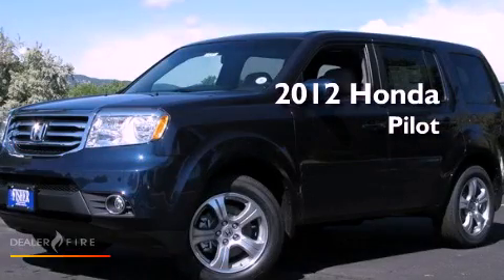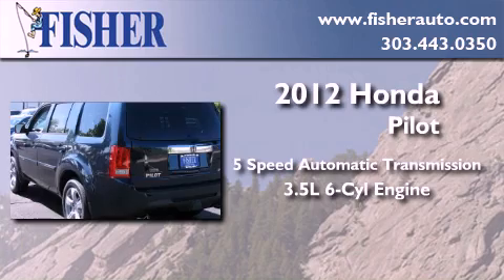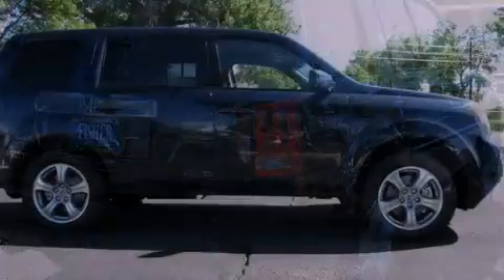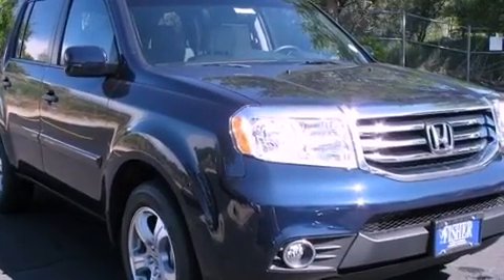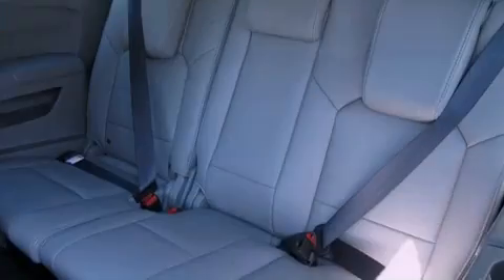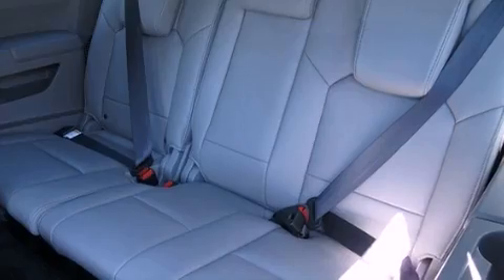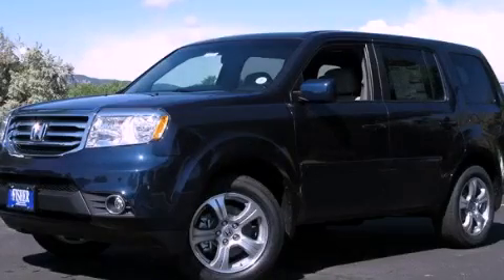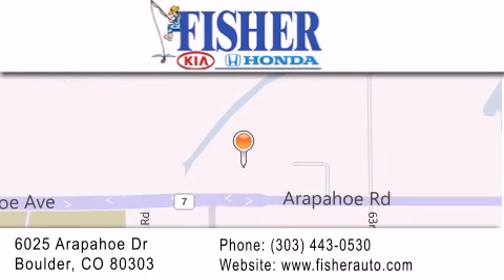2012 Honda Pilot Westminster CO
Year : 2012
 Make : Honda
 Model : Pilot
 Engine : gas v6 3.5l/212
 Trans . : automatic
 Exterior : blue
 Miles : 7
 Interior : gray
 Stock : 124361

 2012 Honda Pilot Boulder CO